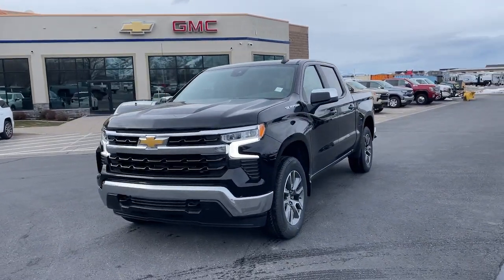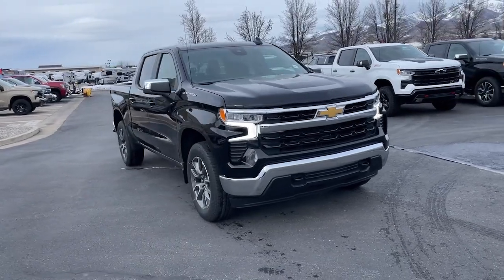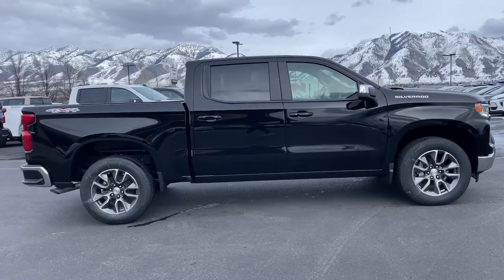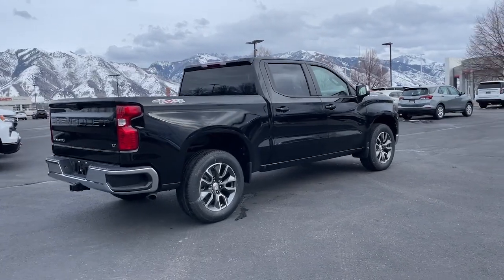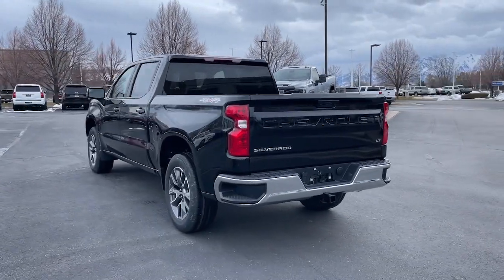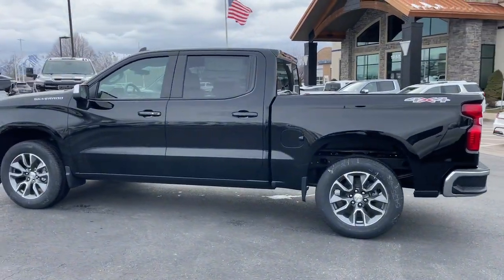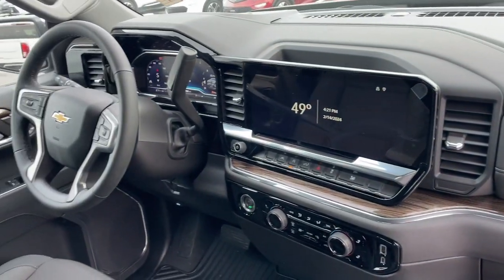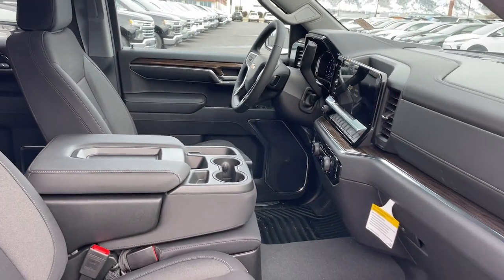2024 Chevrolet Silverado_1500 LT UT Logan, Smithfield, Hyrum, Brigham City, Ogden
New 2024 Chevrolet Silverado_1500 LT available at Murdock Chevrolet Logan located in 1955 N MAIN STREET, LOGAN, UT, 84341. Servicing the Logan, Smithfield, Hyrum, Brigham City, Ogden area.

Enjoy the view of this   2024  Chevrolet Silverado_1500. The Chevrolet Silverado 15 Hundred: The full-size pickup that's strong, quiet, and dependable, with the latest technology to keep you connected while you get the job done. These are just some of the great options this vehicle comes with: Heated Steering Wheel
, Pre-Collision System, Intelligent Auto on/off High Beams, Proximity Key Entry, Keyless Entry, Heated Driver Seat, Premium Sound System, Lane Keeping Assist, Remote Engine Start, Heated Mirrors. Everyone loves the strong, silent type. Make a date with the Silverado 15 Hundred.